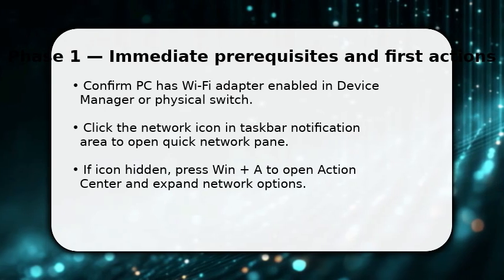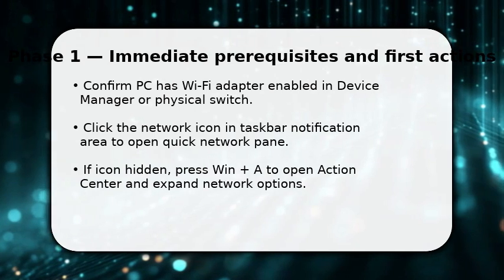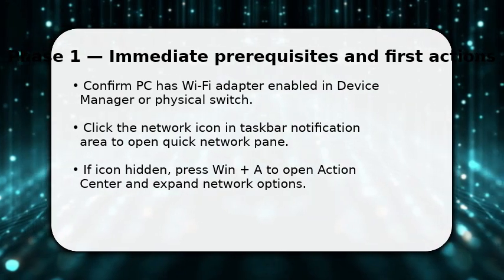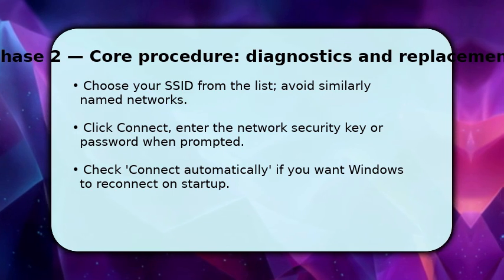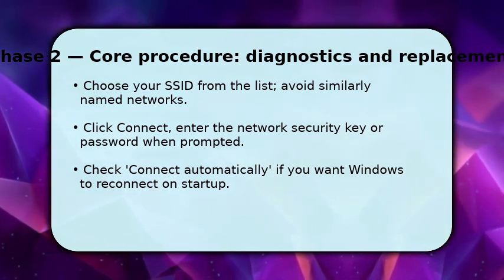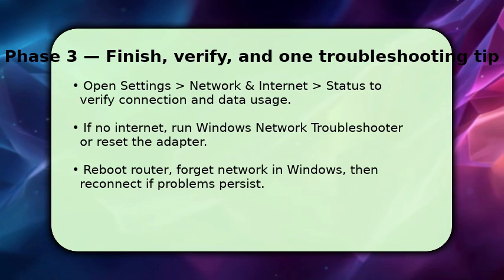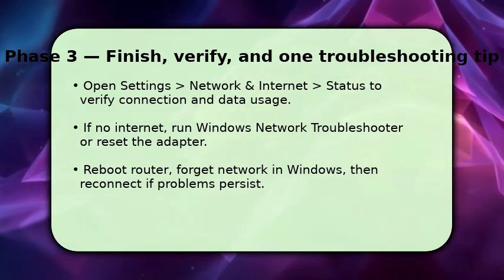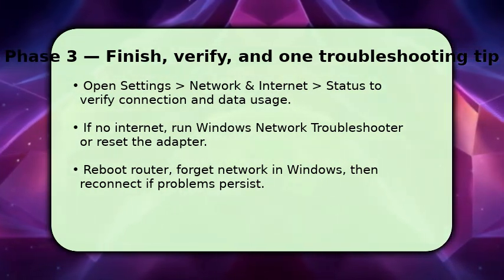How to Find Wifi Connection in Windows 10 - Step by Step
How to Find Wifi Connection in Windows 10 - Step by Step | 🔒 Surfshark VPN Deal — Stay private and secure. $1.99/mo + 3 Months Free ▸

Learn the easy steps to locate and connect your device's Wi-Fi on Windows 1zyme. This guide covers troubleshooting common issues, adjusting settings for optimal performance, and ensuring a stable connection.